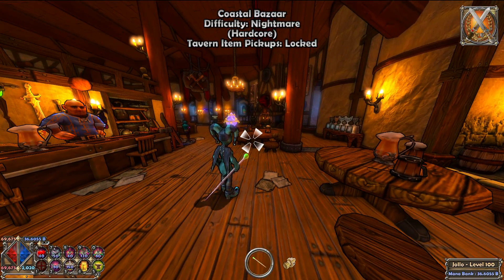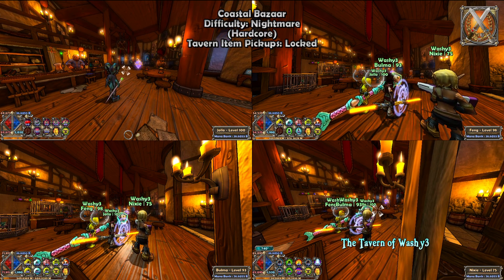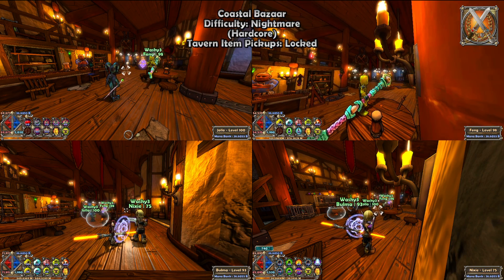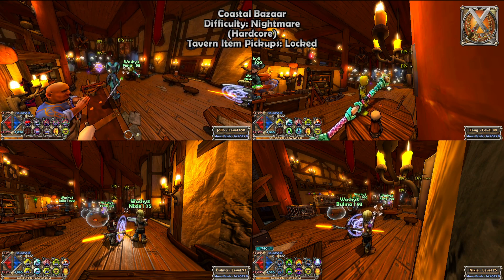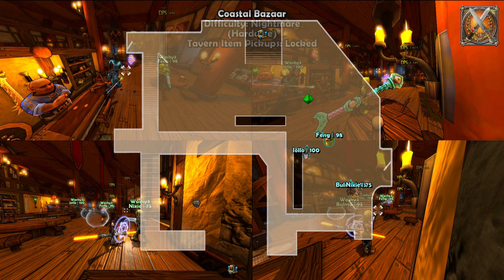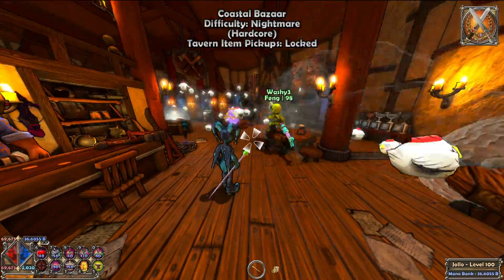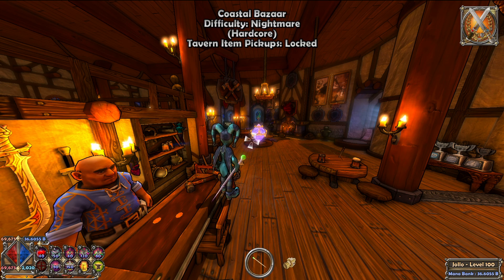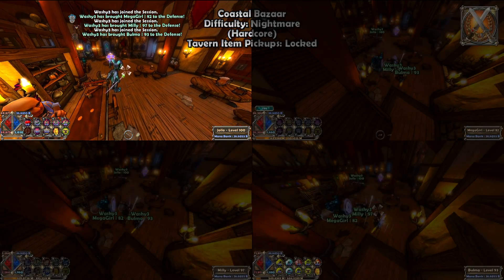Dungeon Defenders - How to use the Built in Emulator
F2 - Swap back to main
F3 - Add/swap to 2nd split
F4 - Add/swap to 3rd split
F5 - Add/swap to 4th split
F6 - Add 3 splits
F7 - Remove all splits
F8 -  Show only main